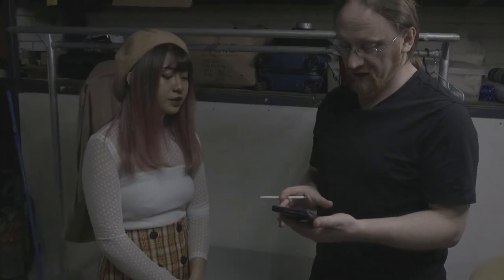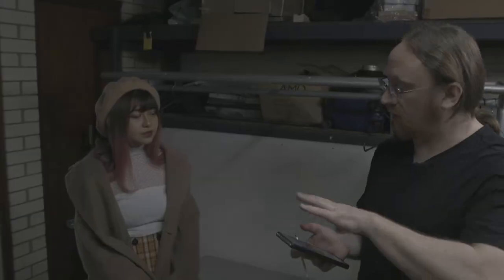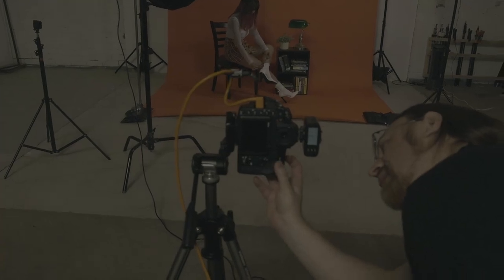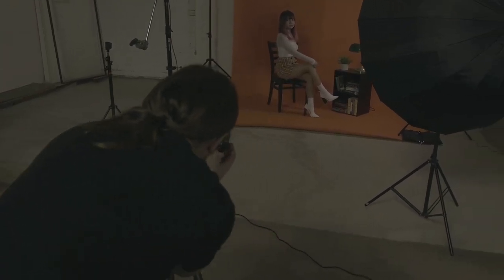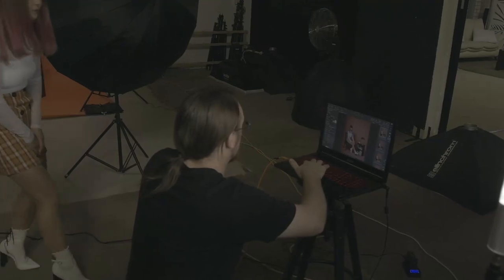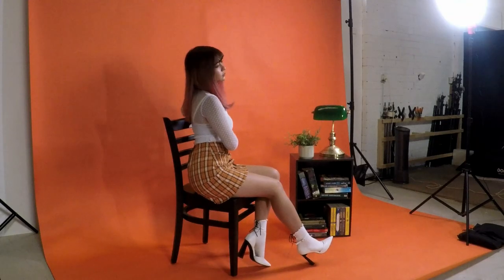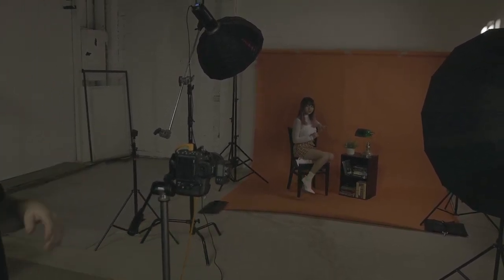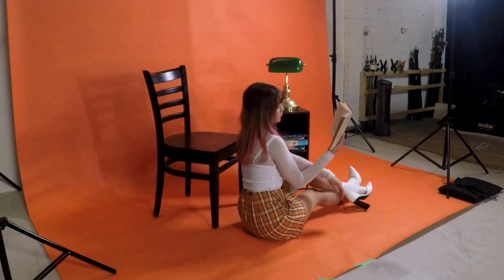[How To] Portrait Photography from Start to Finish - PART 1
A complete walkthrough of a portrait session with three looks with Laya.

This was Laya's first time modelling for a fashion portrait and we decided to do a shoot based loosely around a 'Nancy Drew or a female detective'.

Part 1 begins with selecting and testing styling, setting lighting, and shooting the first look.

Models: @laya_ni
Photographer: M.Eichorn
Videographer: N.Ryde
Location: Studio in the Mill, Belmore, Sydney, Australia

- Shot in Sydney, Australia in October 2020 (COVID restrictions and guidelines were adhered to).